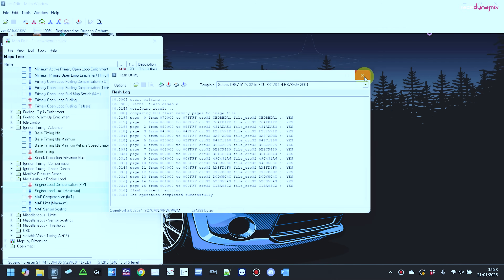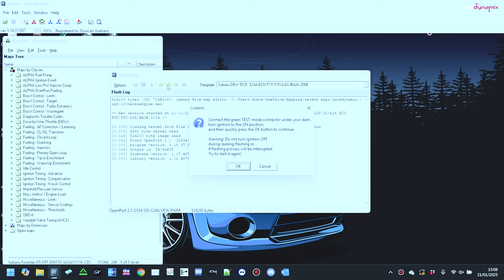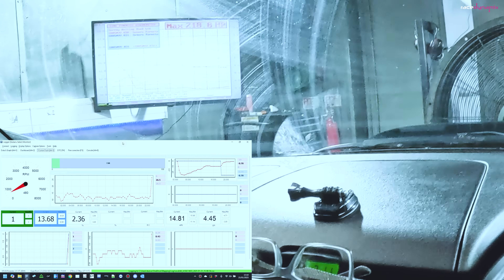The ULTIMATE guide to Self Tuning YOUR Subaru - Part 1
You can self tune your Subaru every bit as well as a pro tuner...

First part in this series of Self Tuning Videos on how to learn to remap your Subaru